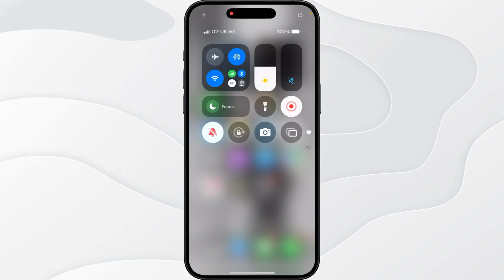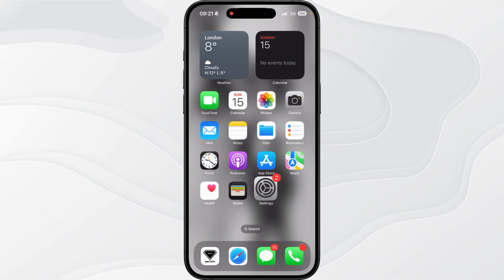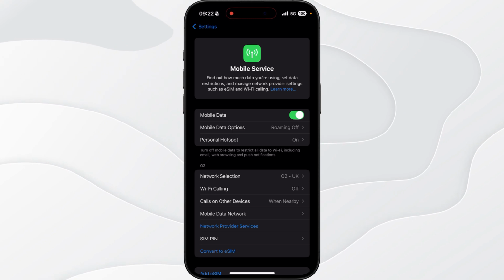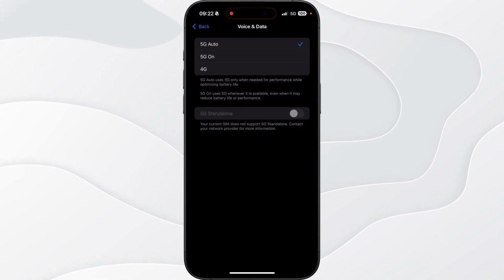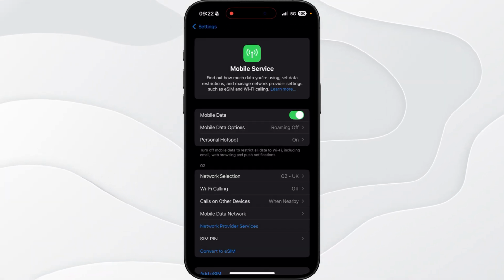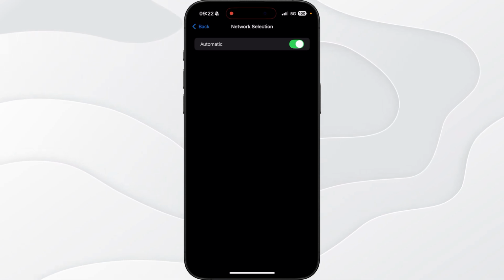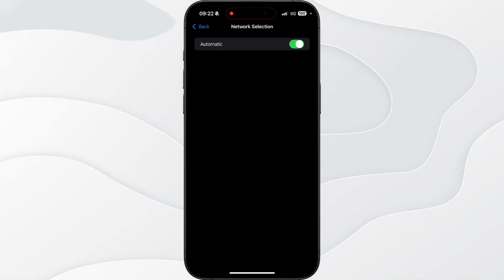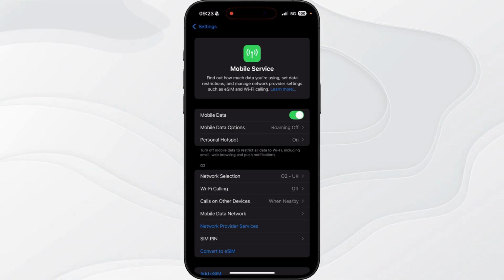How To Fix Message Failed To Send on iPhone (2025)